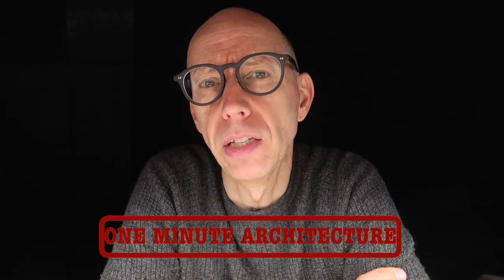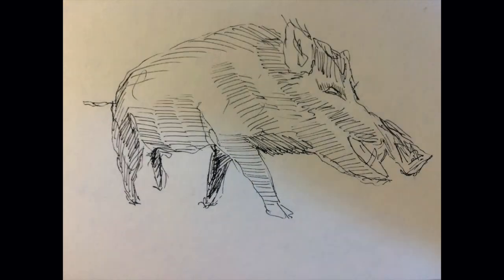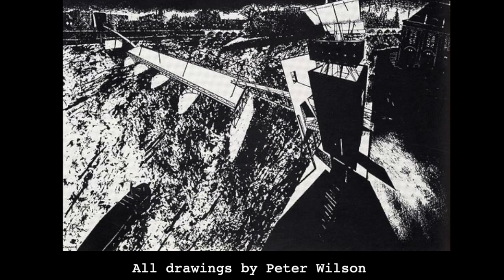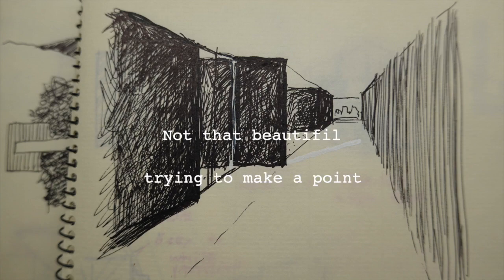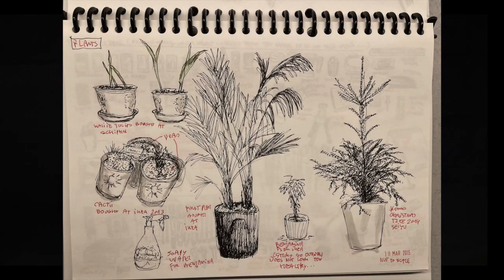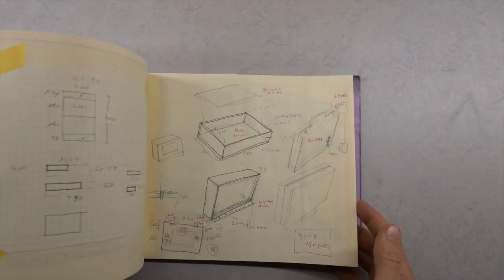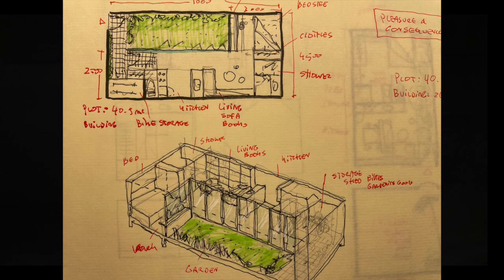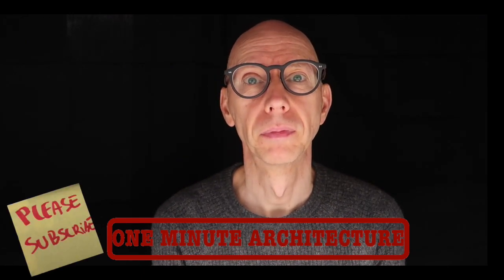On the Importance of a Sketch Book (One Minute Architecture)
I really like sketching and I think it is a very important part of the design process. In this video I list seven reasons why a sketchbook helps me in my creative process.

A list of architects and artists whose sketches I really like: (in no particular order)

Many of these artists and architects can be found on my Pinterest page I mention in the video